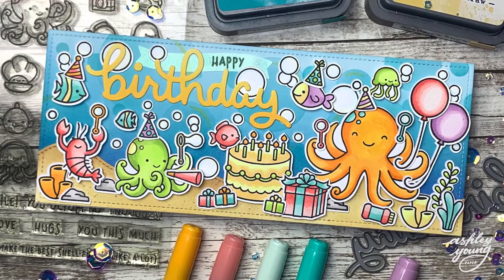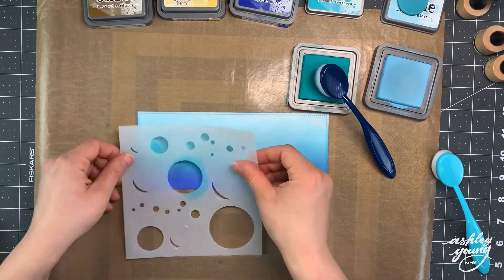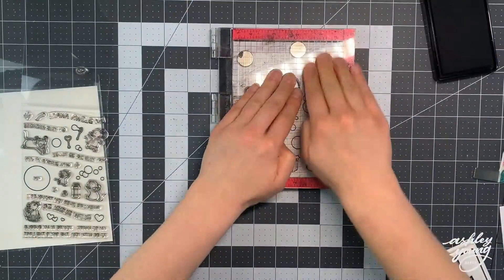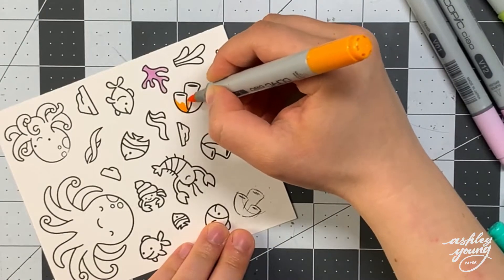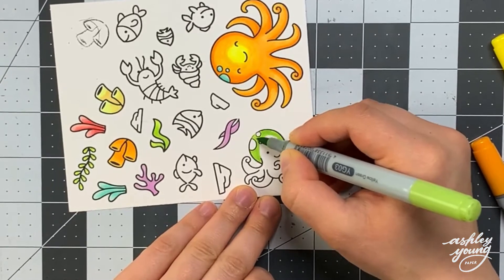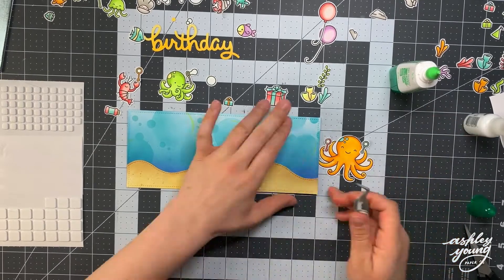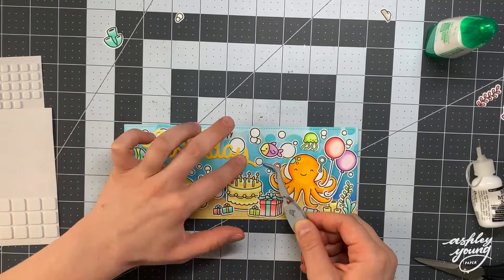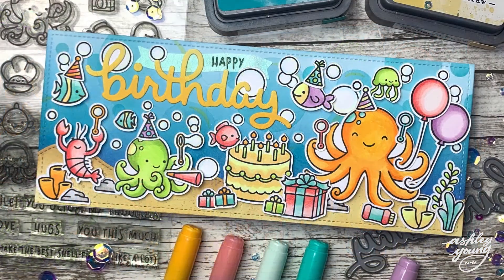Cardmaking Video! Lawn Fawnatics Guest Designer Card #2!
Hello! I am so excited to share this project for the Lawn Fawnatics Challenge #99 – Create a Scene! I made an underwater birthday party scene featuring lots of Lawn Fawn underwater critters and birthday images on a slimline card. I hope you enjoy!

The supplies I used in this video are:

CARD BASE: Neenah Classic Crest cardstock in Solar White, 110 lbs

PAPER FOR STAMPED IMAGES: Neenah Classic Crest cardstock in Solar White, 80 lbs

PAPER FOR BLENDING: Strathmore Bristol Smooth cardstock
PAPER FOR SENTIMENT BANNER: Lawn Fawn Pearlescent Vellum
STAMP SETS: Lawn Fawn’s Ocean Shell-fie, Birthday Before ‘n Afters, Yeti or Not, Mermaid For You, You Are Sublime, Fintastic Friends, Party Animal, Bubbles of Joy, and Scripty Bubble Sentiments

STAMPING INK: Lawn Fawn Jet Black ink
COLOURING: Copic markers
SCENE-BUILDING DIES: Lawn Fawn Large Slimline with Sliders, Slimline Stitched Hillside Borders, Simple Wavy Banners, and Scripty Birthday

INK BLENDING COLOURS: Distress Oxide ink in Blueprint Sketch, Peacock Feathers and Tumbled Glass (sky), Scattered Straw and Wild Honey (sentiment), and Scattered Straw and Brushed Corduroy (sand)